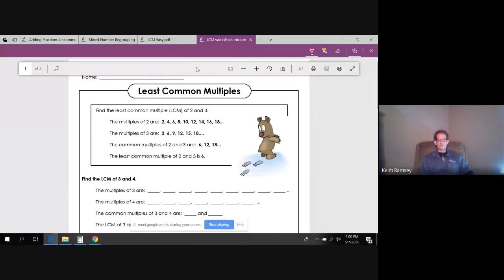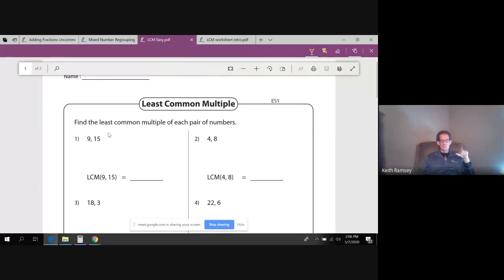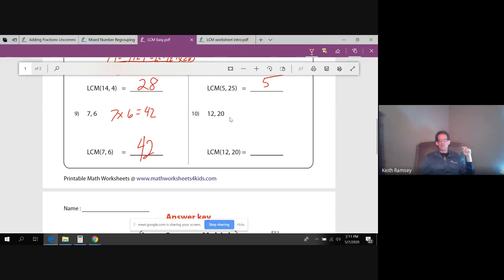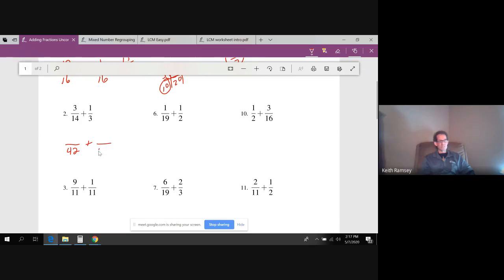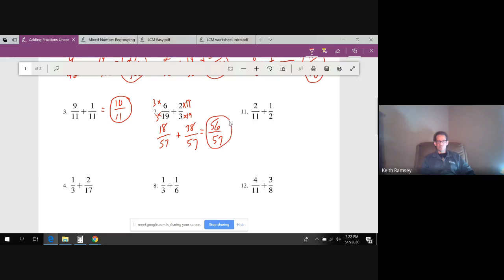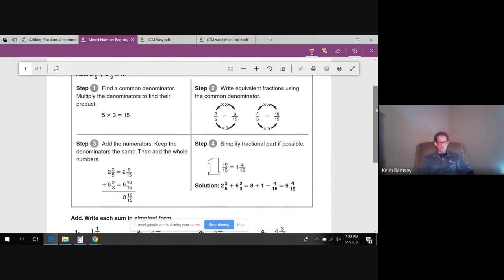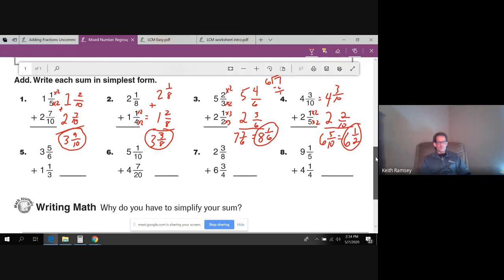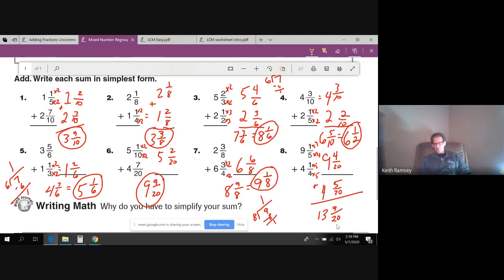Finding the Least Common Multiple in Ramzland!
Keith Ramsey explains how to find the least common multiple and why it's necessary for making common denominators when adding fractions or mixed numbers.